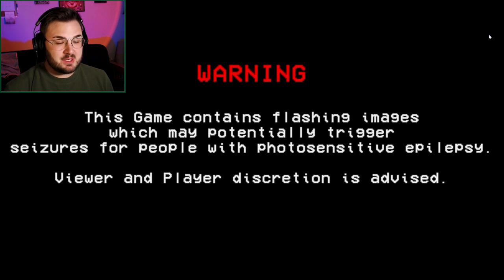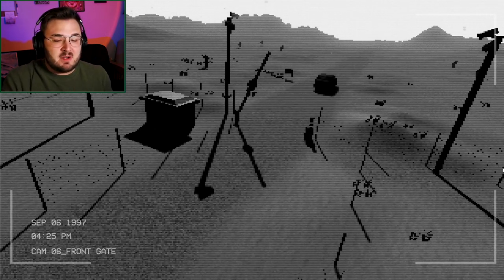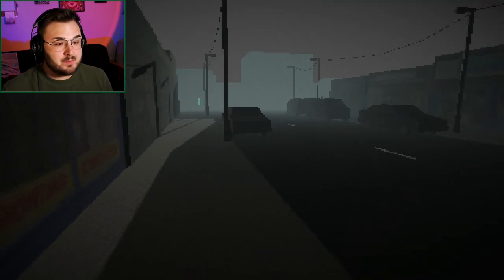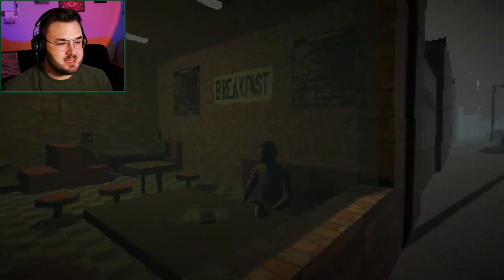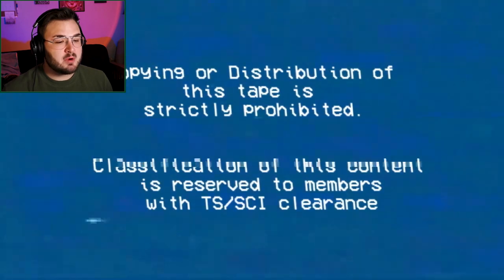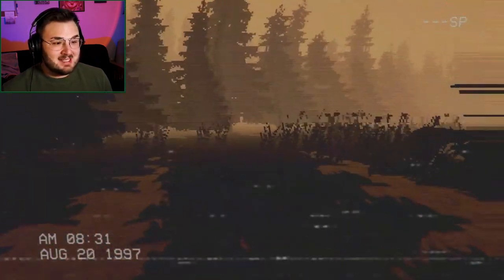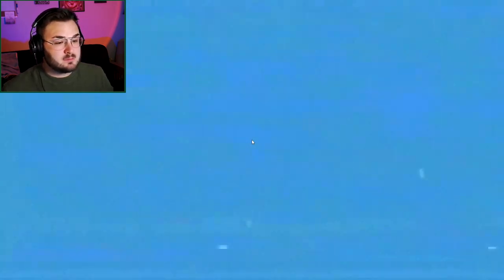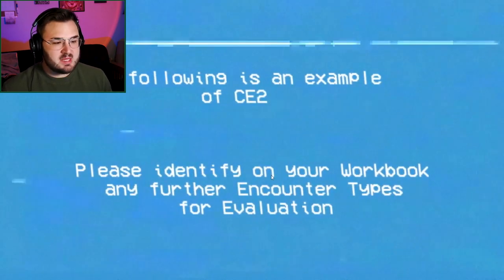The Fourth Kind? | Incident At Grove Lake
The Incident at Grove Lake is a pay-as-you-like horror game, available on itch.

☆ Support ☆:
@itsCoryThomas in most places, except Twitch!

I've NEVER Screamed That Loud | Deppart Prototype